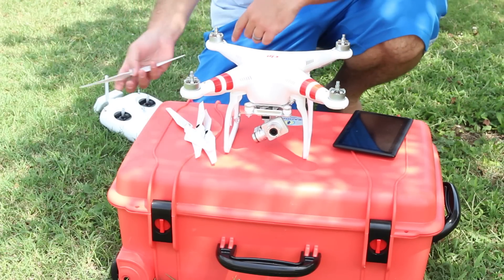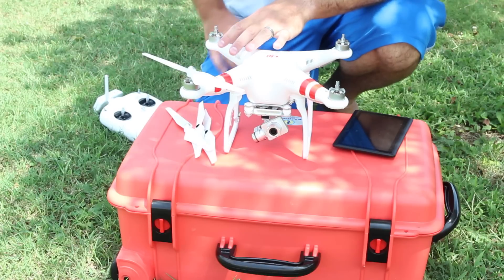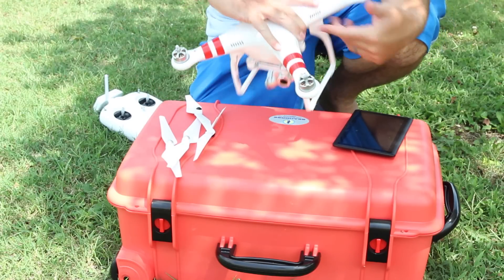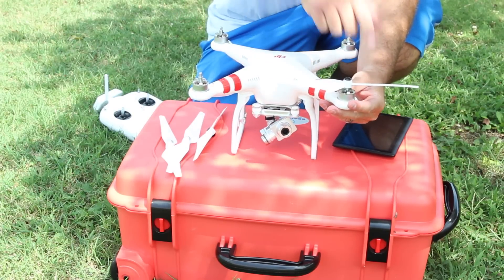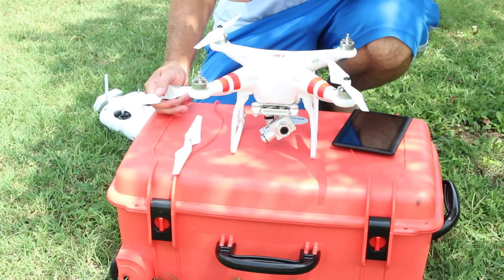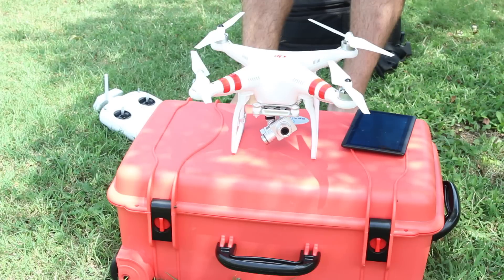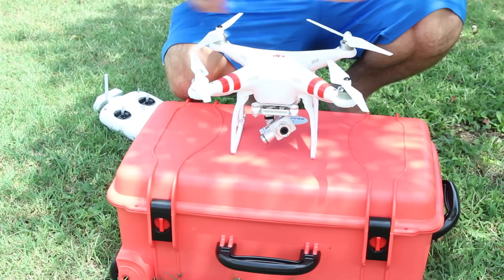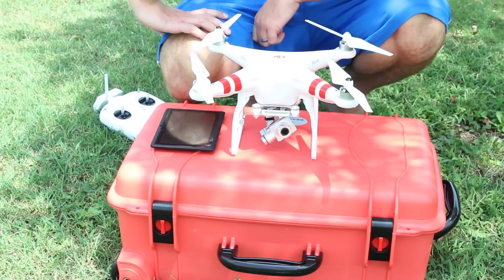DJI Phantom 2 Vision Plus Propeller Attachment Tutorial